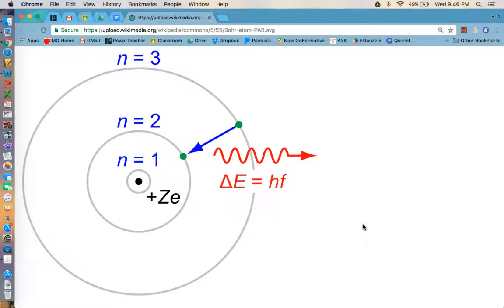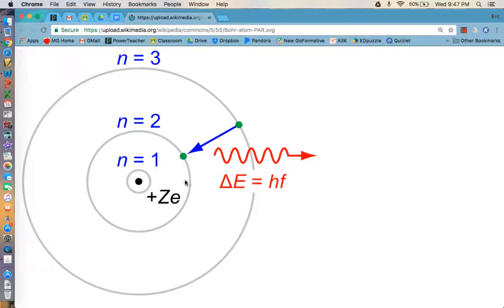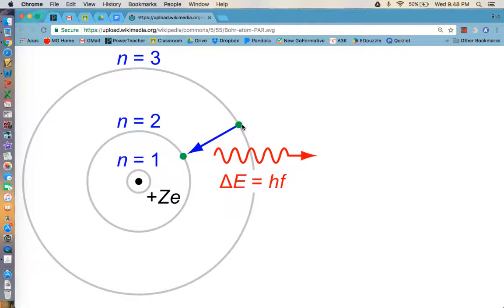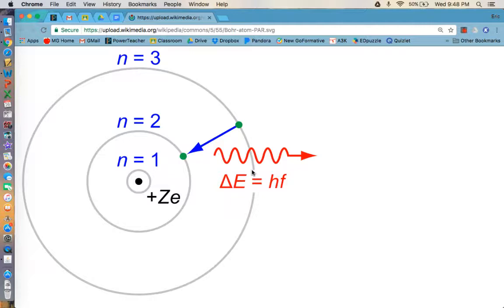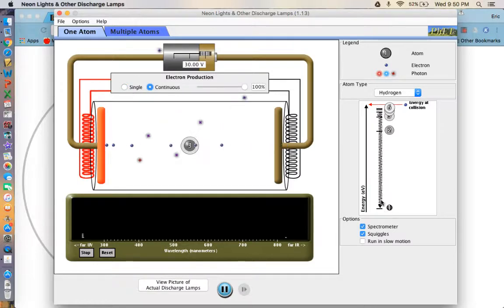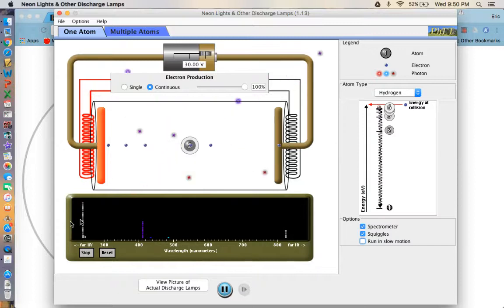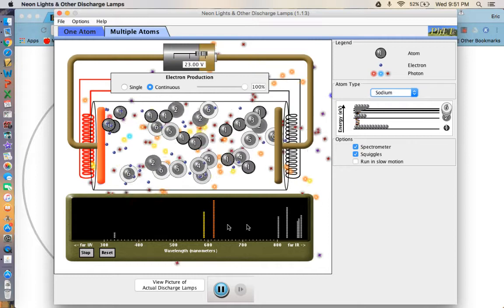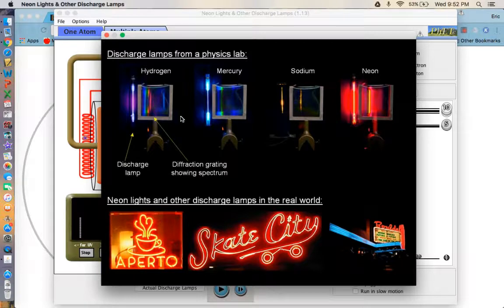Neon Lights and Other Discharge Lamps